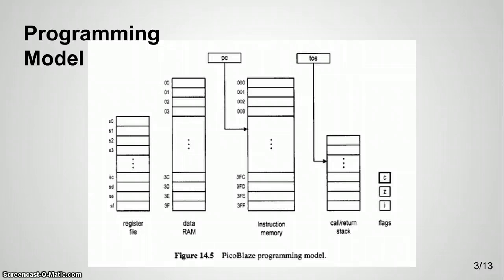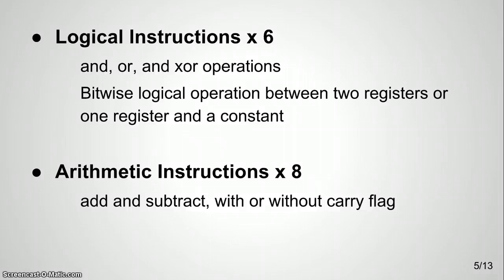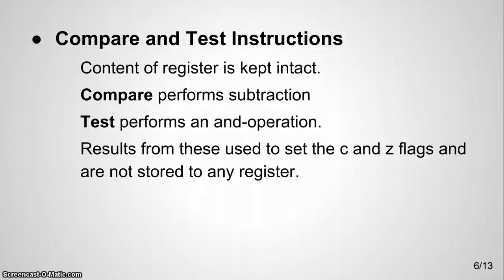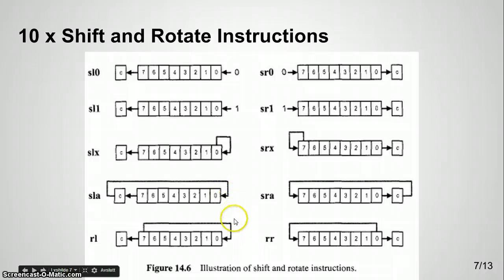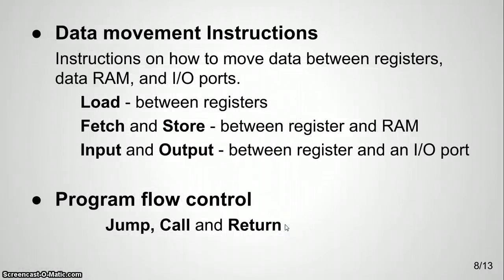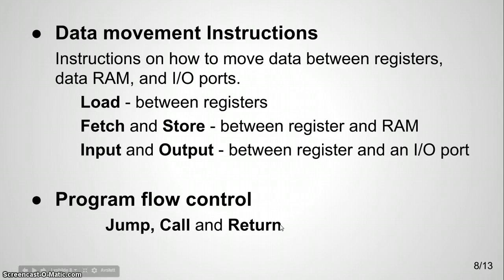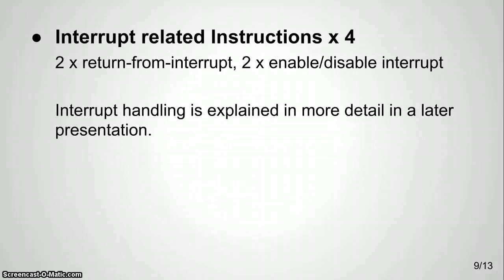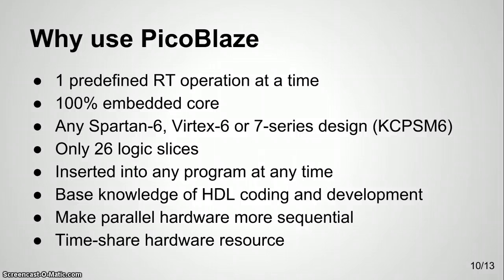PicoBlaze - Instruction Set and Application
Overview of programming model, Instructions Set and use of PicoBlaze